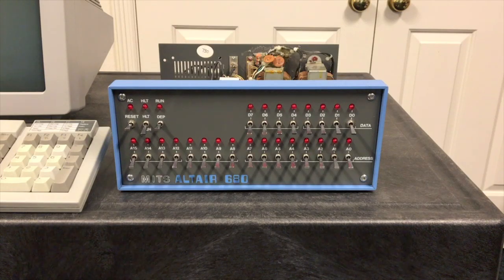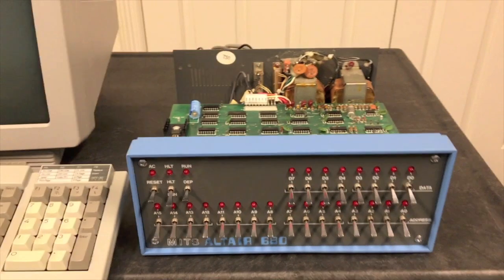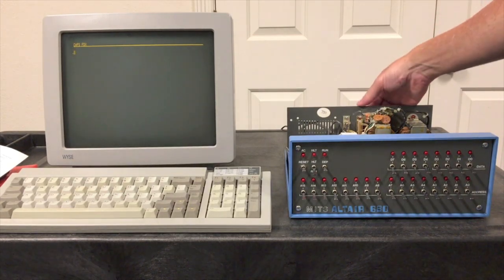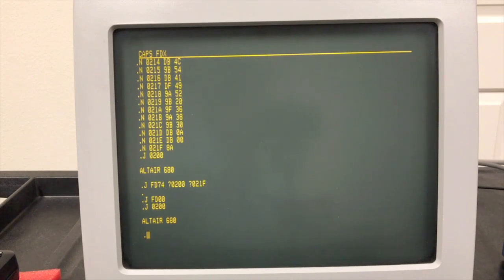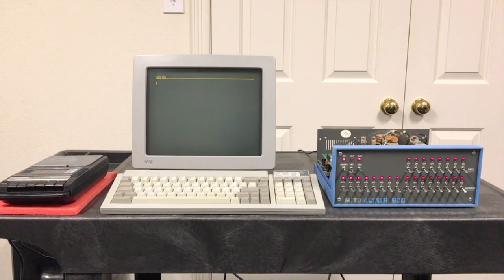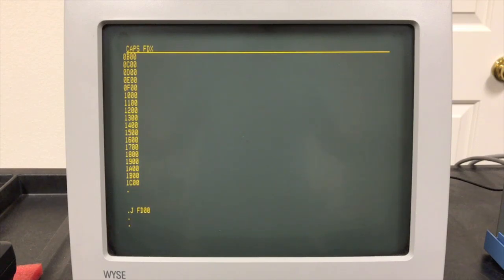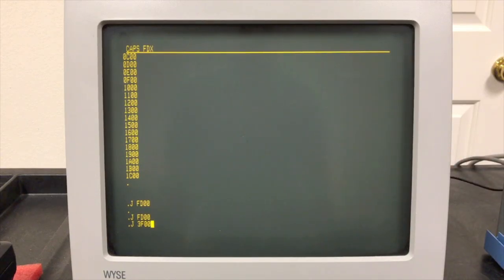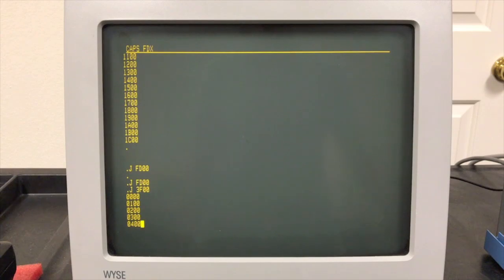Altair 680 Cassette Interface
Demonstration of the cassette interface board for the Altair 680 computer. Creating a two-stage loader to substantially improve load time.